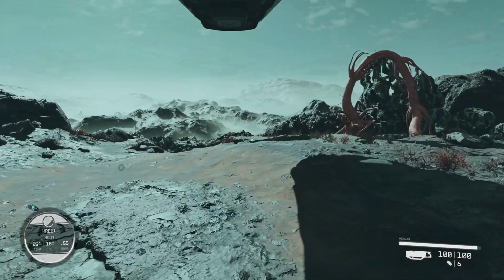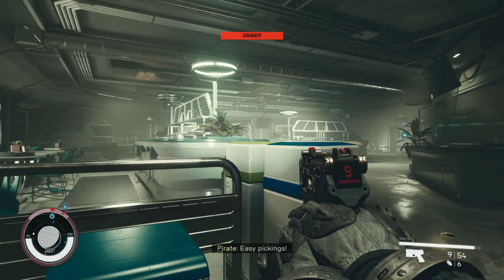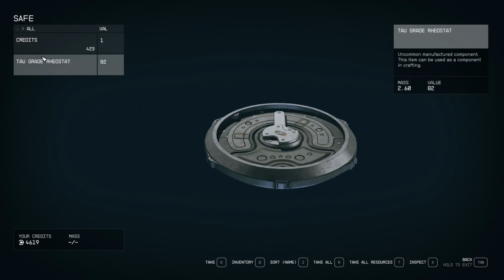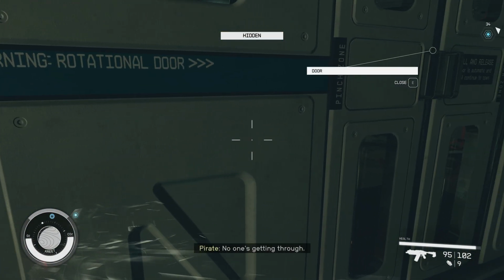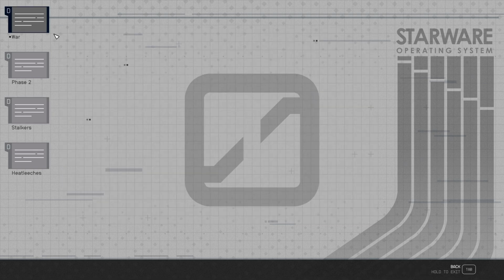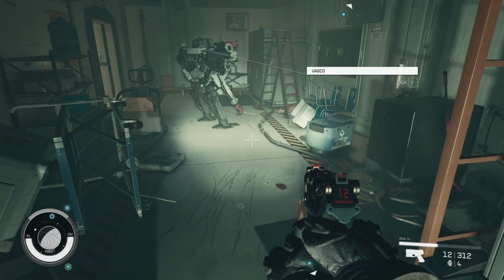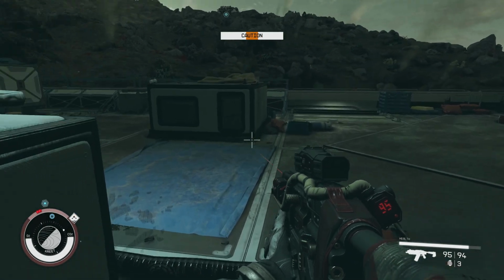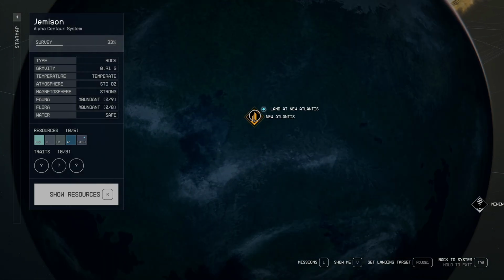I MEAN, I CAN'T LET HIM HURT ANYONE ELSE, RIGHT!? - Starfield Gameplay - 03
STARFIELD Hard Gameplay - The first new IP from Bethesda in over a decade! Meet Chuck, our unassuming hero of the Settled Systems.